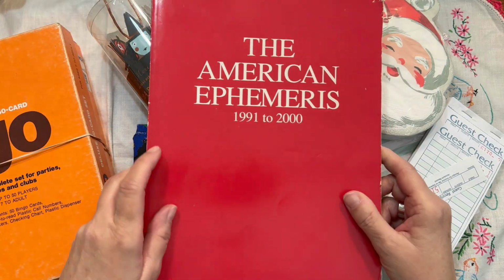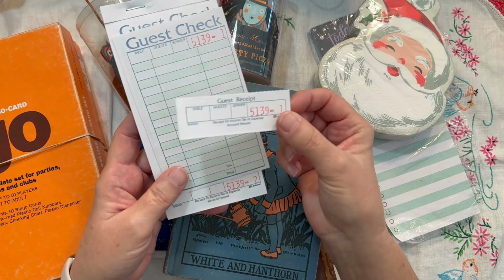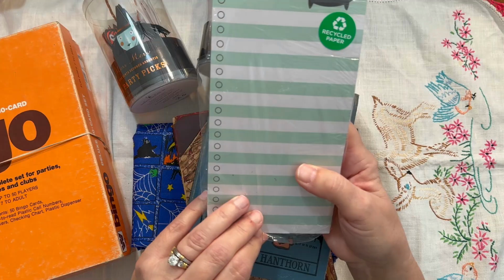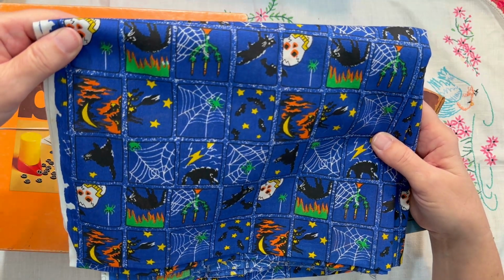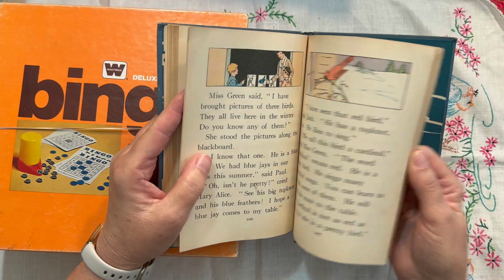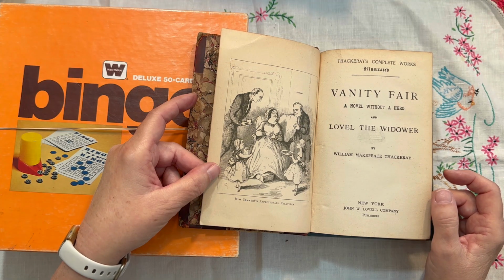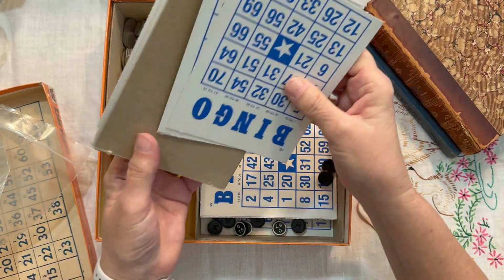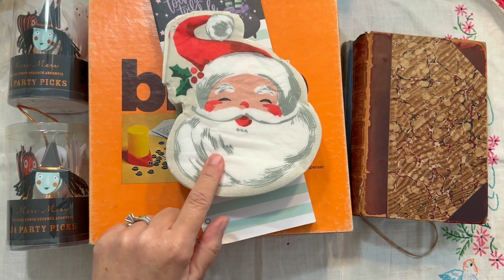Eclectic Haul! Thrift Store, HomeGoods, Free Library | Junk Journaling Books & Crafting Supplies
This week I am sharing my latest haul of items I picked up to use in my junk journals and for seasonal crafting. I hit up my local Savers Thrift Store, HomeGoods, the free bin at a local library and even found a cool junk journal supply in a very unexpected place.
This is my favorite type of haul...treasures found here and there and in unexpected places. I'm always quick to say that sometimes the hunt is just as fun as the treasures I find along the way!

I post weekly content and you can also join me LIVE on Vintage Craft & Chat, every Thursday at 11 am PST/2pm EST for Junk Journaling Tutorials, Paper Crafting, Vintage Style Holiday Assemblages...crafts I love to make, and I think you will too. Supply lists are included in the description for you to craftwithme during the livestream or at your leisure.